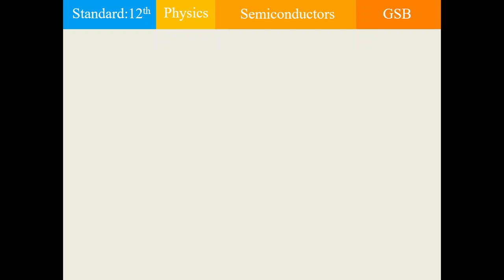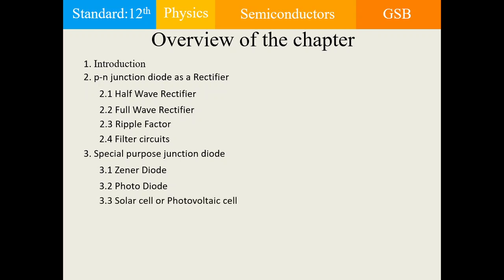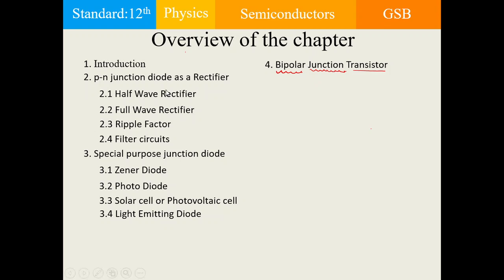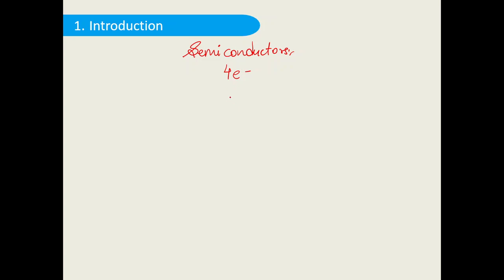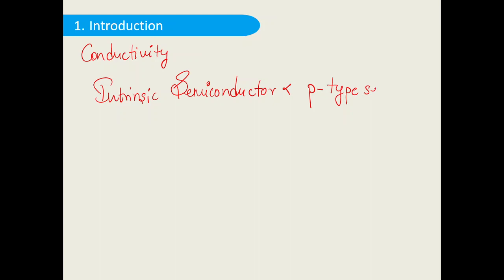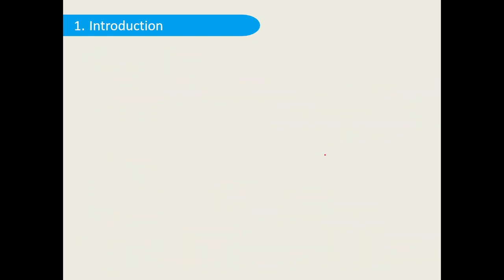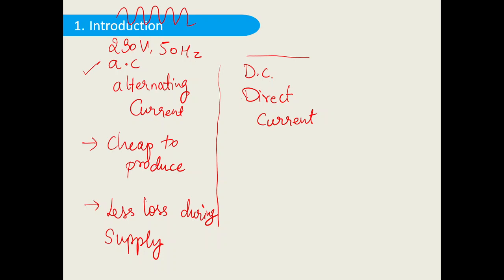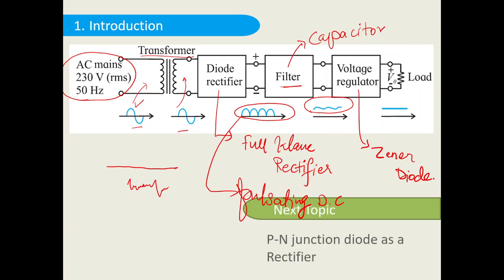16.1 Introduction | Semiconductors | HSC Board